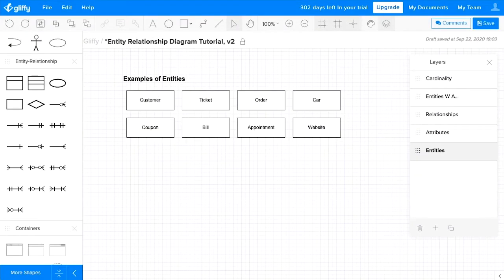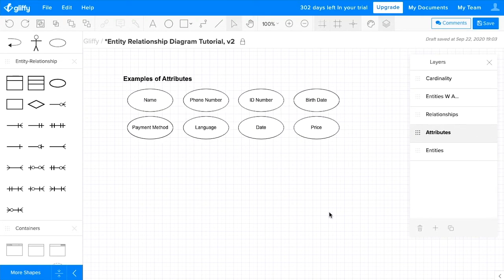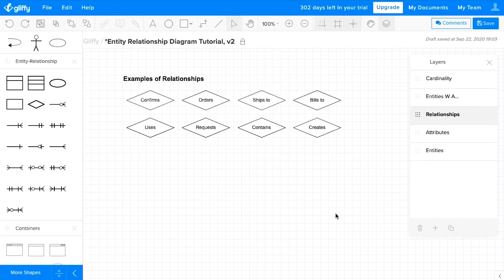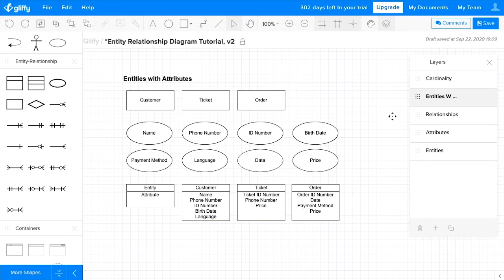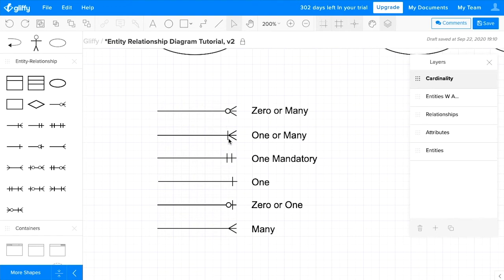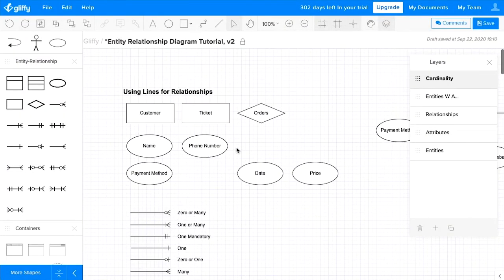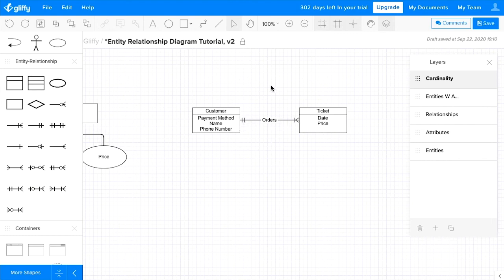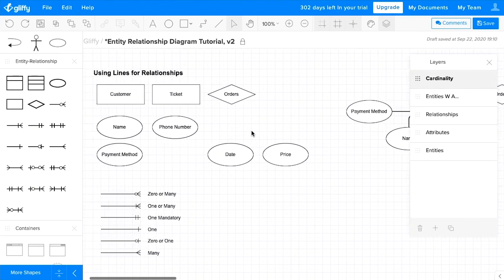What is an Entity Relationship Model? How to Read Entity Relationship Diagrams & When to Use Them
What is an ER diagram or ERD, anyway? Entity relationship diagrams describe the data collected and shared within a system, so they're a great way to visualize or build a database. Learn the basics of entity relationship diagrams and how to read them to understand all that data.

For more detailed information, check out our Gliffy ERD blog on entity relationship diagrams

Want to make your own ERD in Confluence or Jira? Get started today by learning more about our Atlassian diagram apps